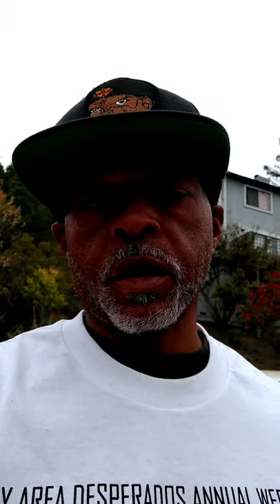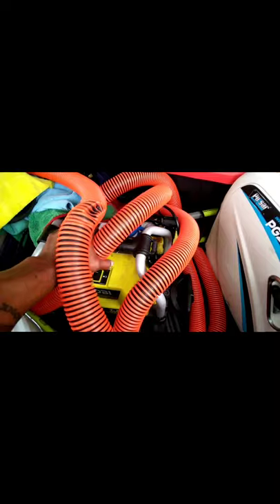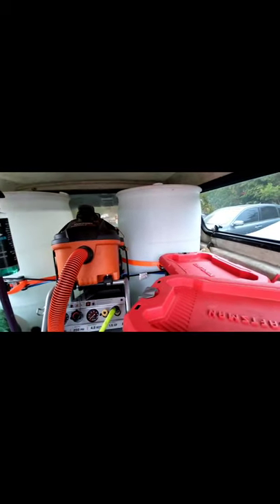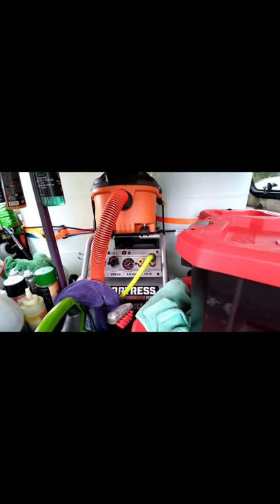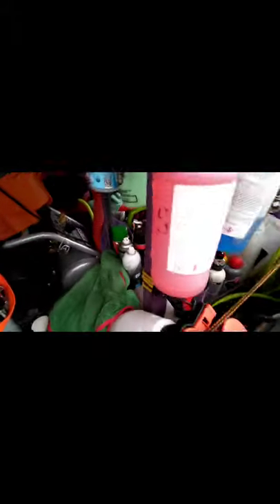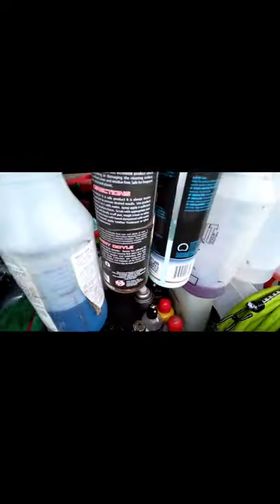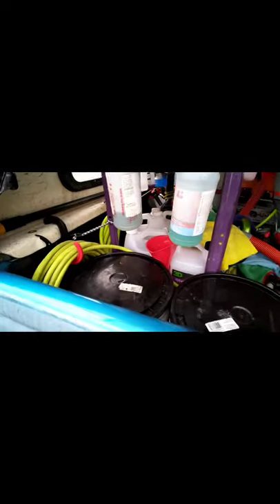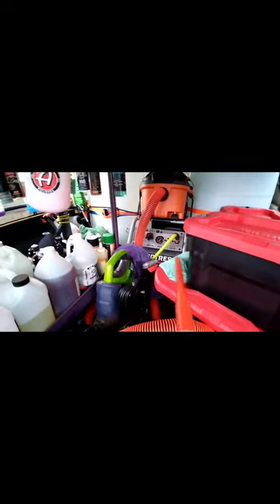My Mobile Detail Set Up